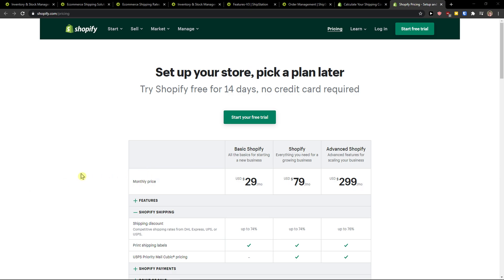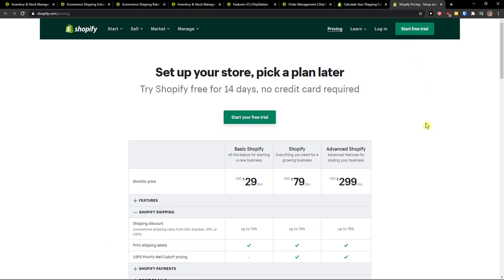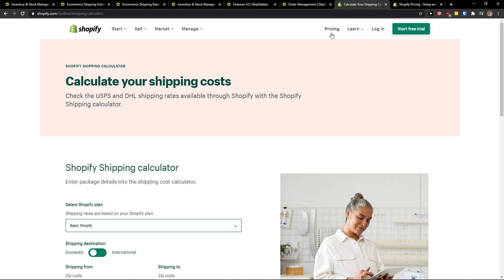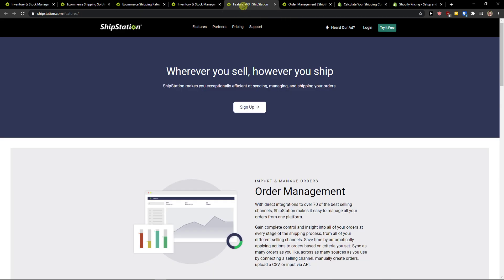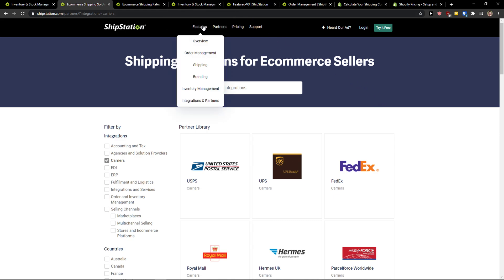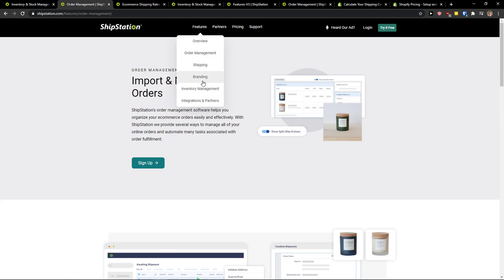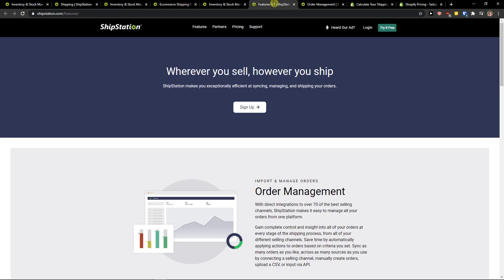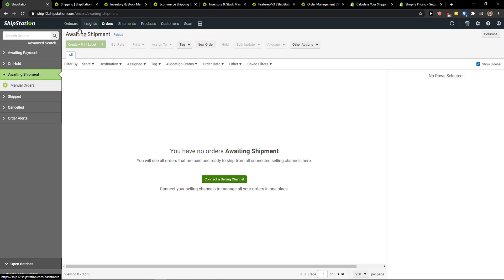Shipstation vs Shopify - Best Shipping Software?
‏‏‎ ‎‏‏‎ ‎ In this video I will show you Comparison between Shipstation vs Shopify

GET AMAZING FREE Tools For Your Youtube Channel To Get More Views:
Tubebuddy (For GROWTH on Youtube):